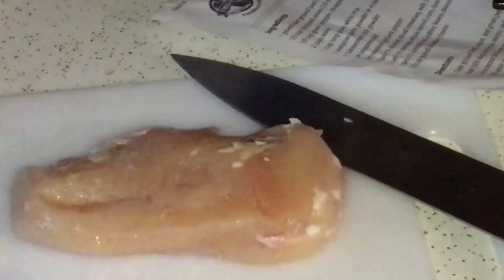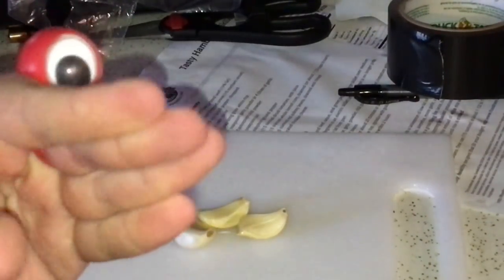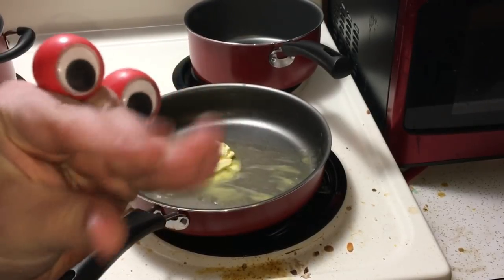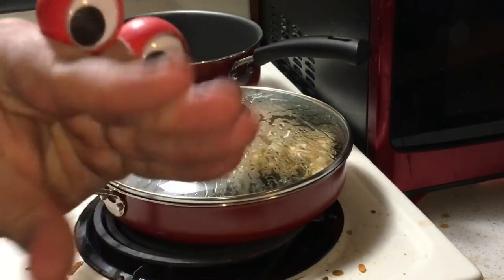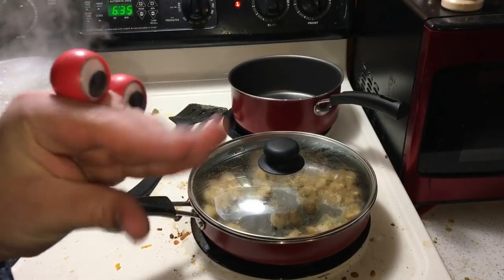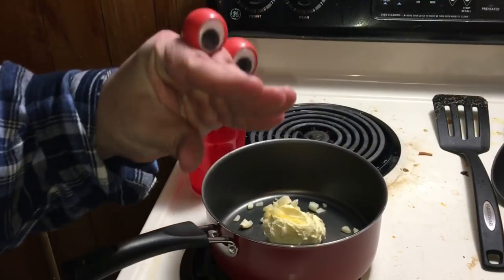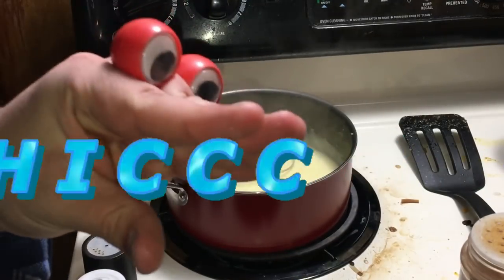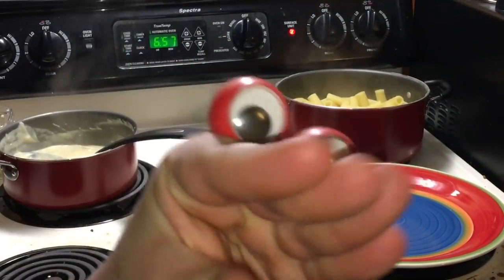Cooking with Hand Eyes: Creamy Thicc Italian Sauce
Cooking a simple Italian dish with a delicious home made Roux based sauce. Recipe creds to my GF, goodnight. ♡